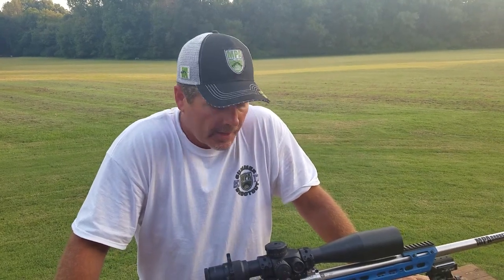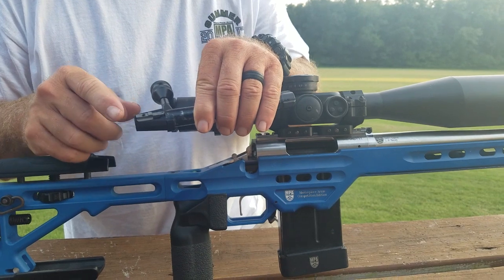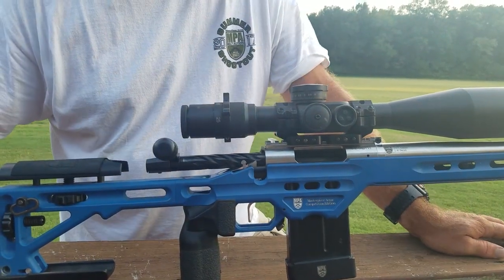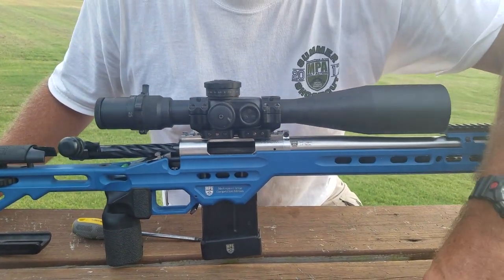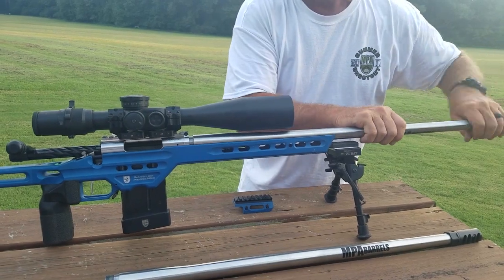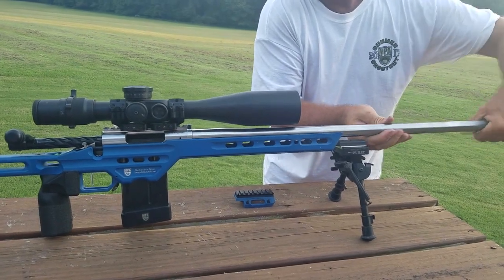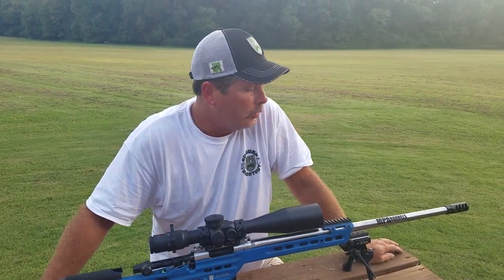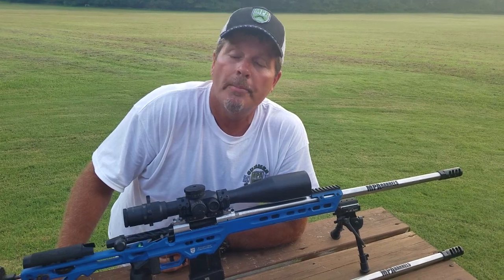Masterpiece Arms MPA65BA SL (Switch Lug Rifle)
An overview of our new MPA65BA SL Rifle with Curtis Custom Action.